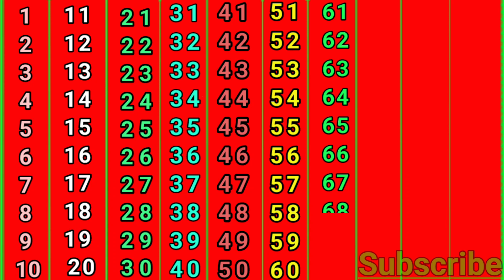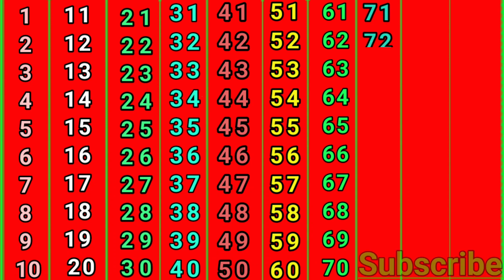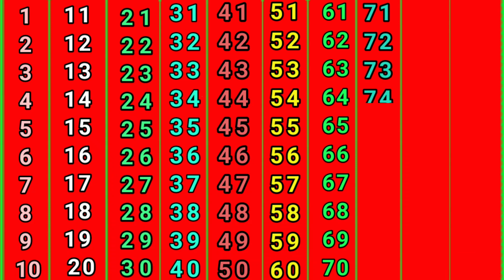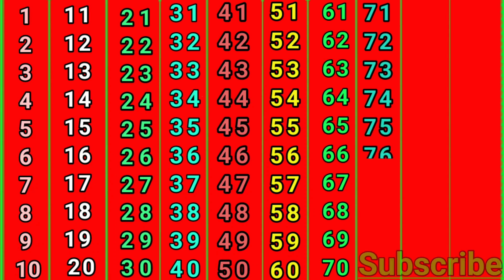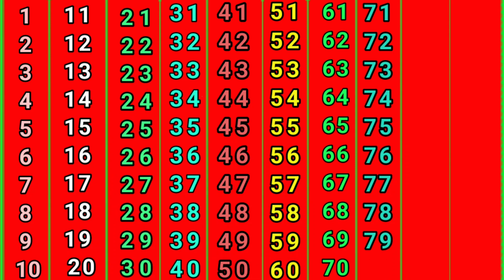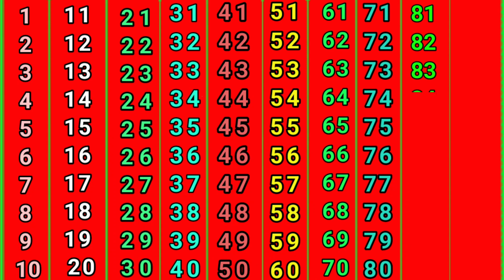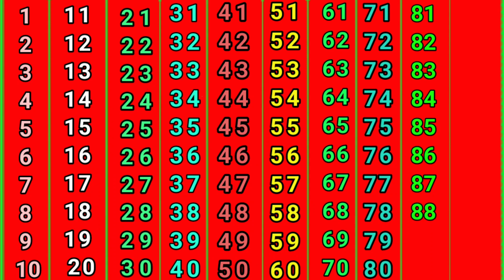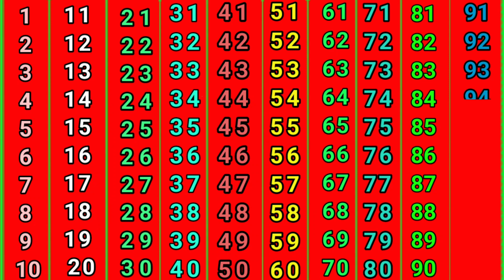Counting, counting 1 to 100, Ginti, Ginti 1 se 100 tak, Ginti kaise Padhe,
Swati Kids Classes,cartoon,cartoon video,cartoon for kids,learn with Swati,123,count to 100,counting to 100,1 to 100,1 to 100 counting song,countign song,1 to 100 song,1 to 100 counting,Ginti in hindi,123 numbers,Learn to counting 1 to 100,Ginti pahada,100 tak ginti,1 से 100 तक गिनती,1 se 100 tak ginti,One two three,गिनती गिनती,गिनती पहाड़ा,गिनती 100 तक,Ginti 100 tak,Ek se sau tak ginti hindi mein,1 se 100 hindi mein padhe,Ek se sau tak ginti